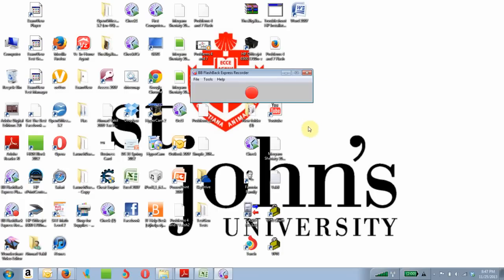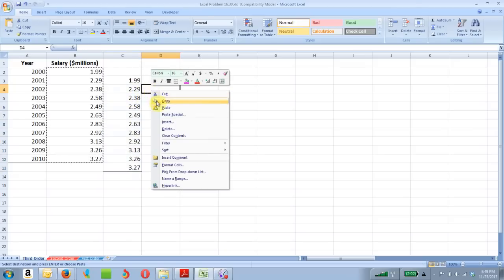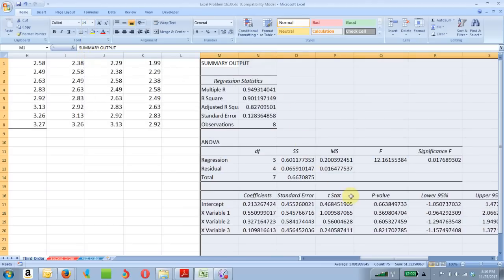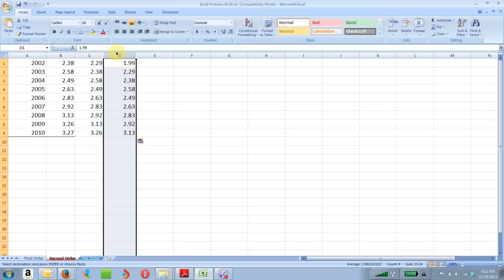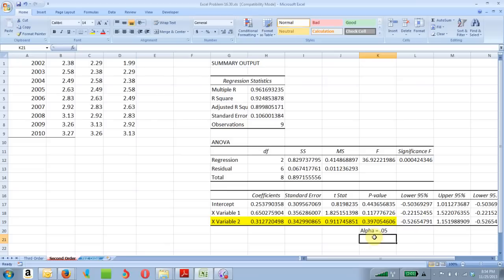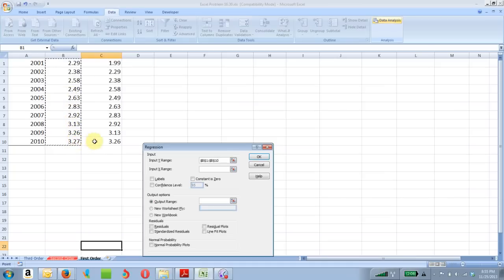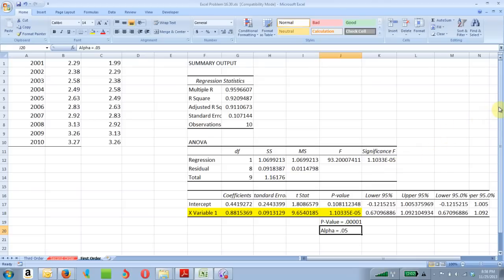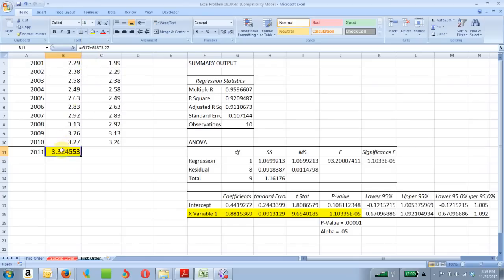Using Excel forAuto-Regressive Models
Windows Computers